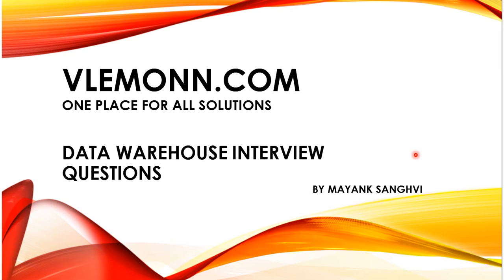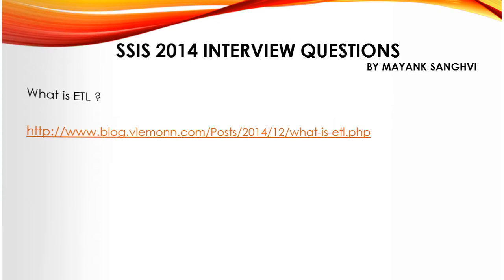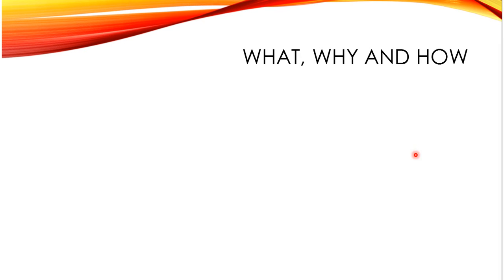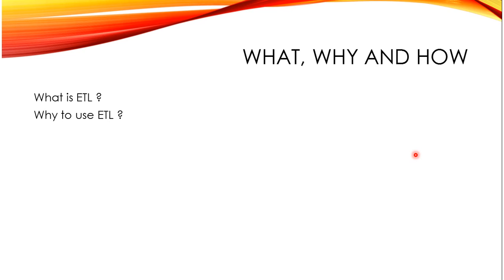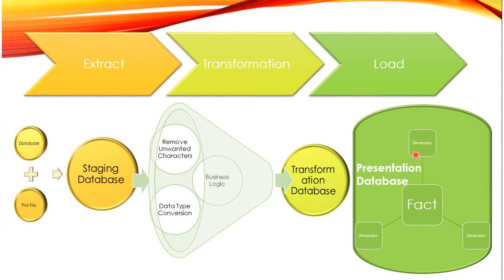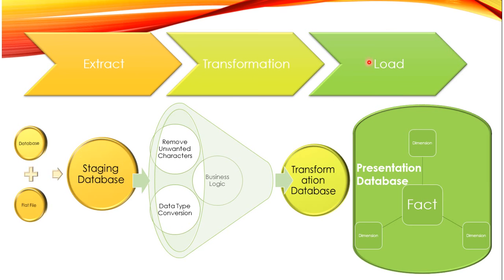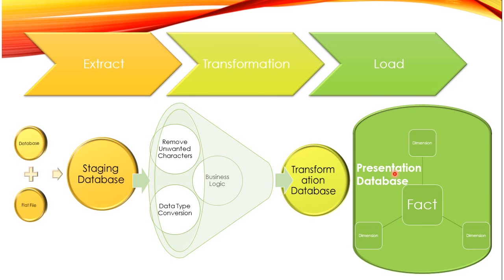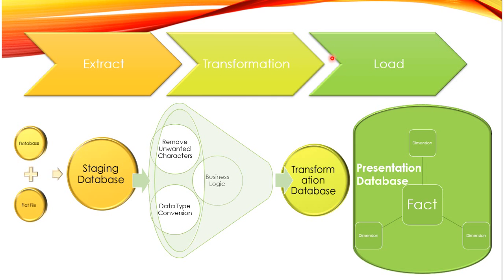What is ETL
Data Warehouse Interview Question, BI Interview Question
Data Warehouse Interview Question With Answers, BI Interview Question With Answers, Interview Questions, Interview Questions with Answers, Data Warehousing Interview Questions, Data Warehousing Interview Questions With Answers